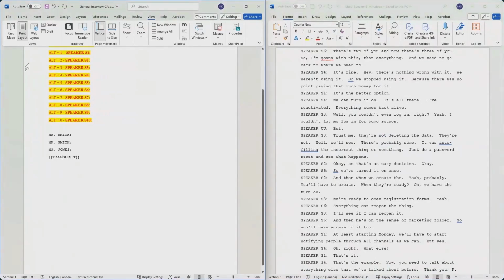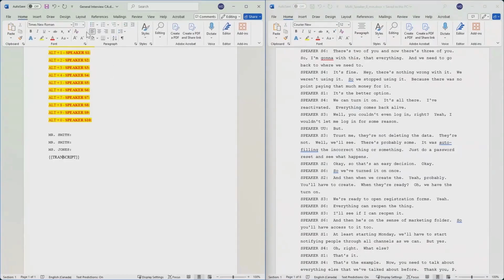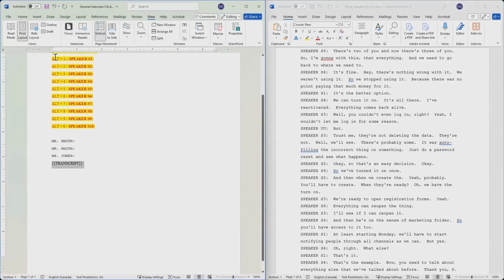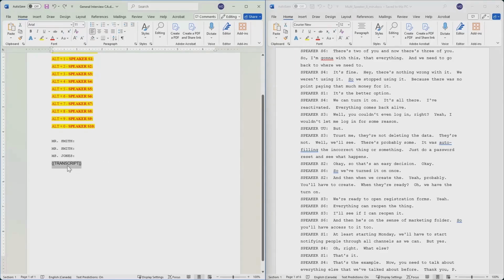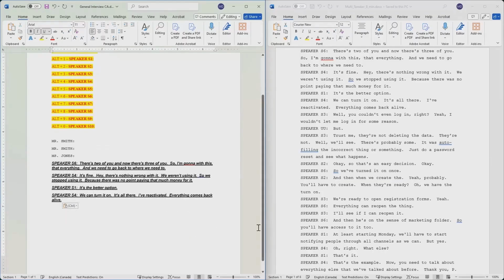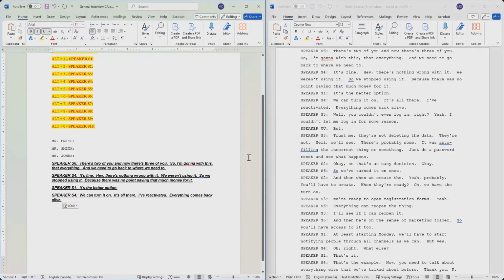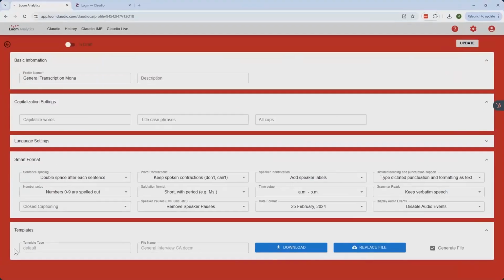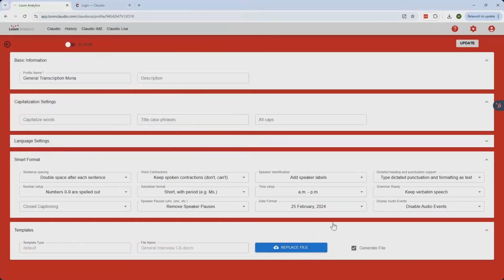How to Customize Profile Templates in Loom Analytics Web (Body of Text)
Learn how to effortlessly customize profile templates in Loom Analytics Web! In this step-by-step tutorial, you’ll discover how to change font styles, adjust line spacing, bold, italicize, or underline your text to match your specific needs. Watch as we demonstrate how to update the template from changing Times New Roman to Arial, to saving and replacing your file within your profile for a personalized, professional look. Perfect for anyone looking to make their automated Loom Analytics transcripts match their desired format.